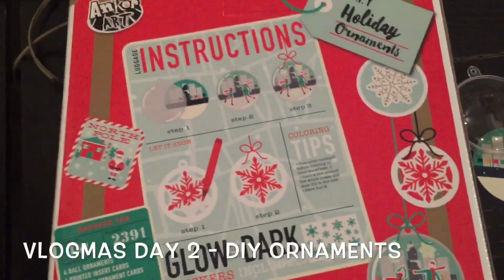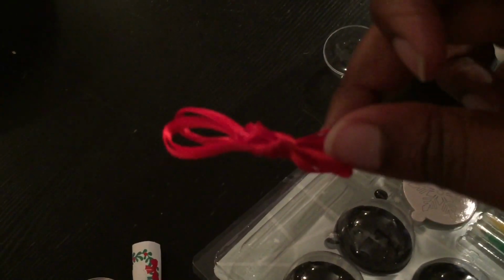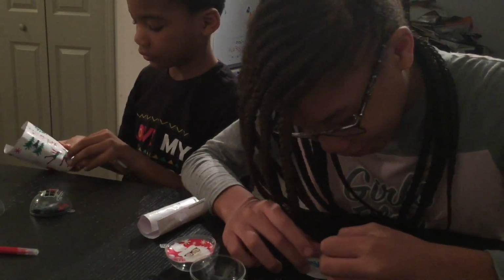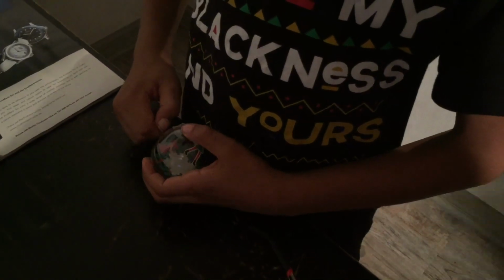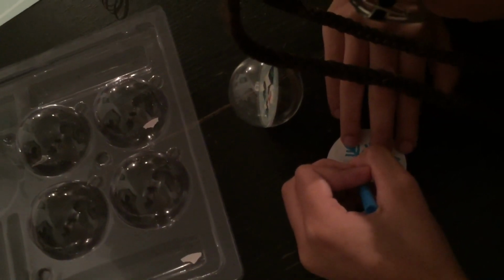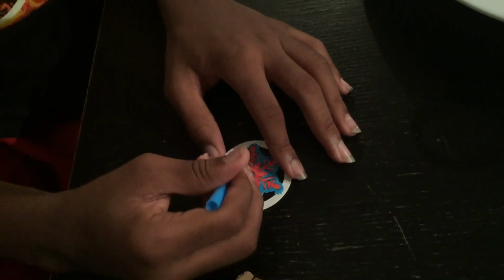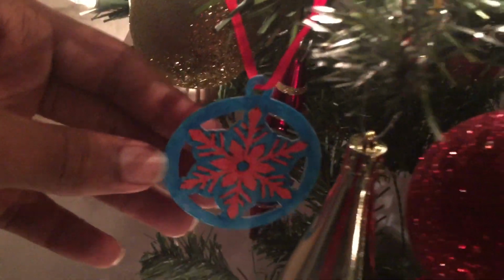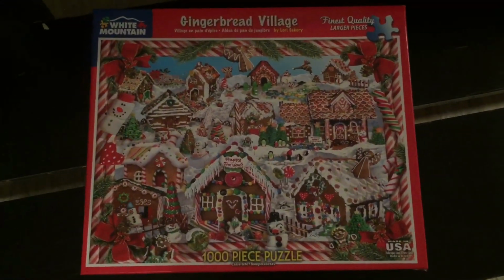Vlogmas Day 2|DIY Ornaments|Unschool Vlog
Making DIY ornaments from a kit with the kids